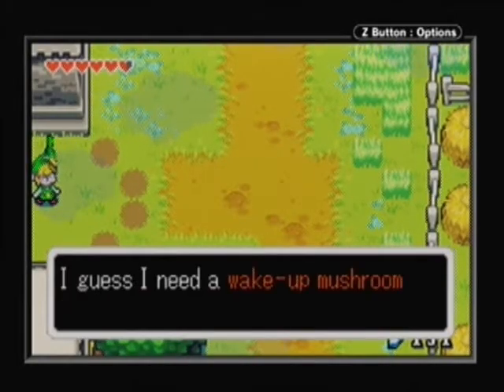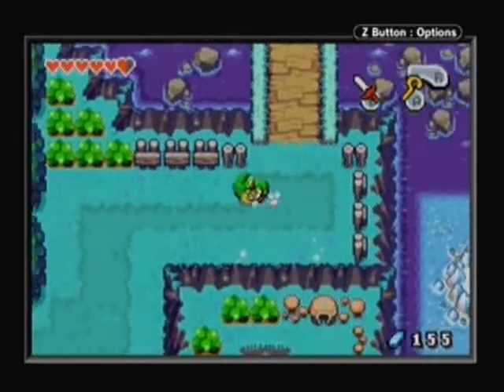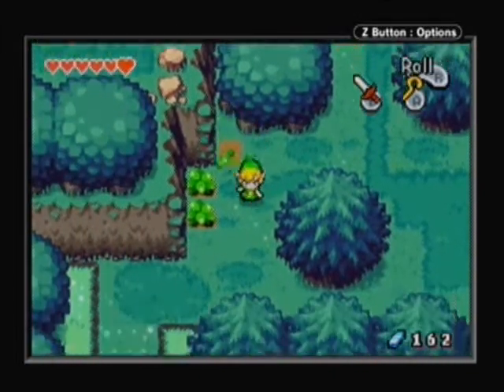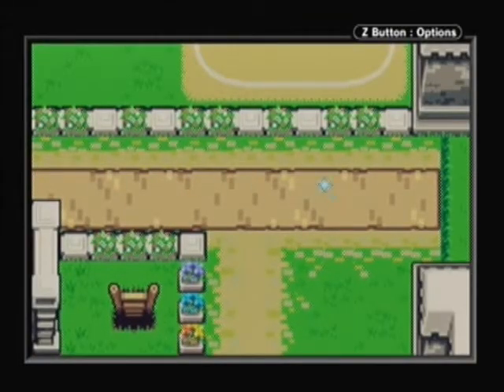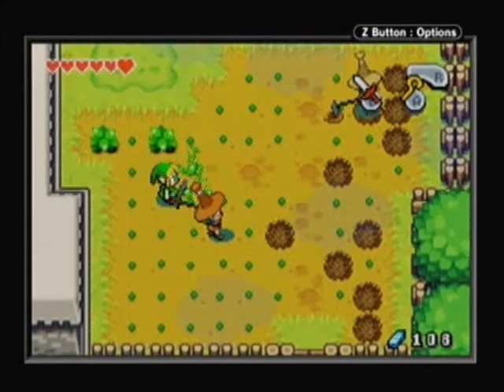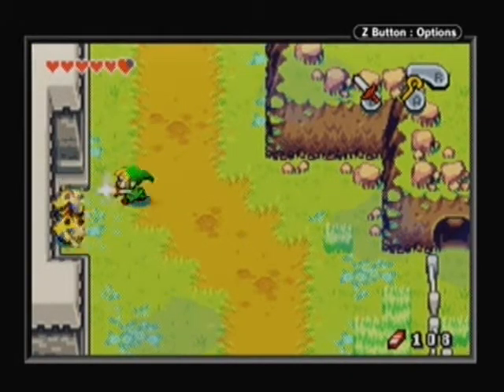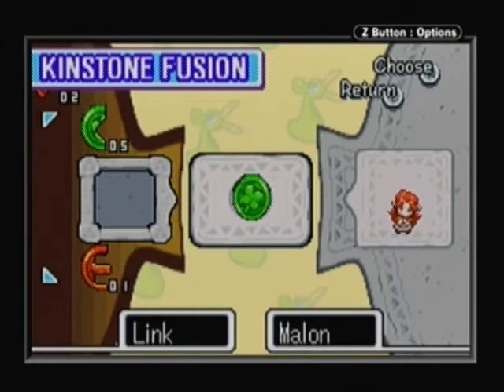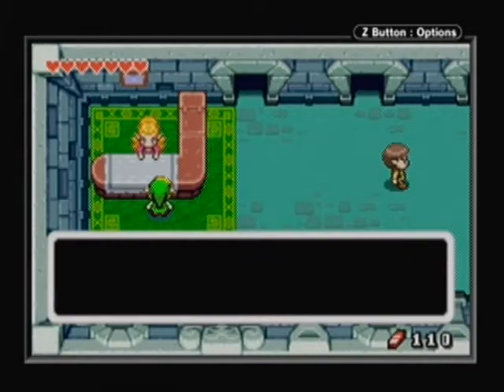The Legend of Zelda: The Minish Cap Playthrough Part 9